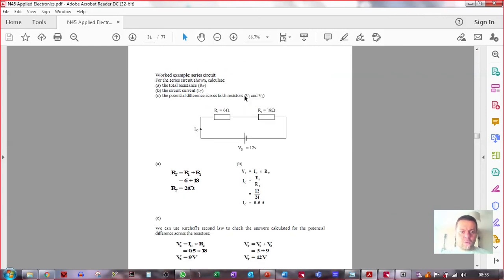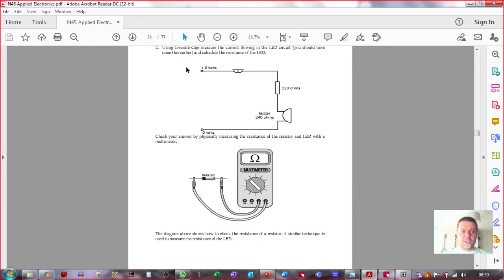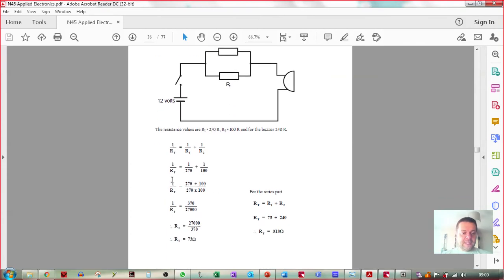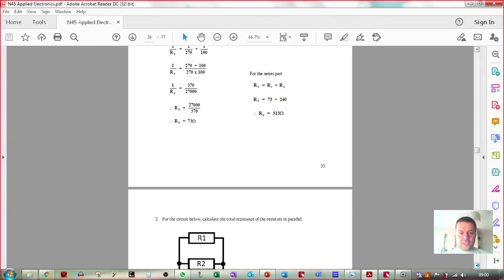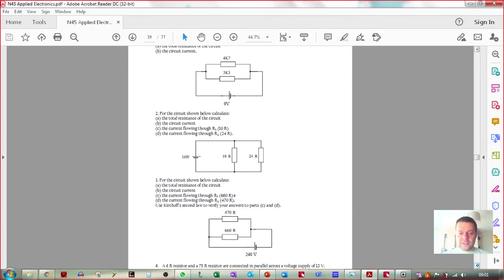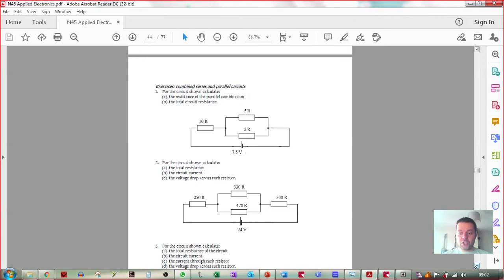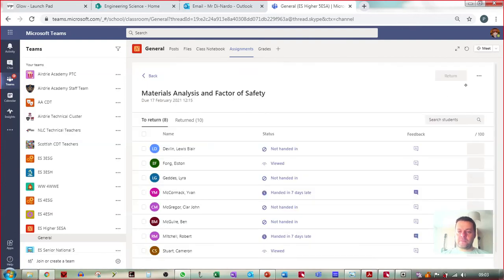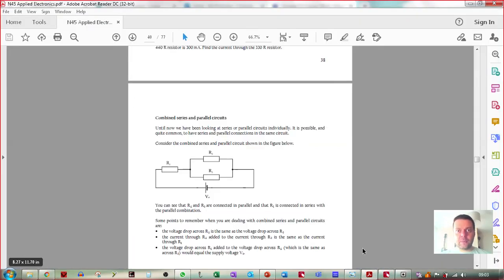Maths Skills 9 Exercises in Notes